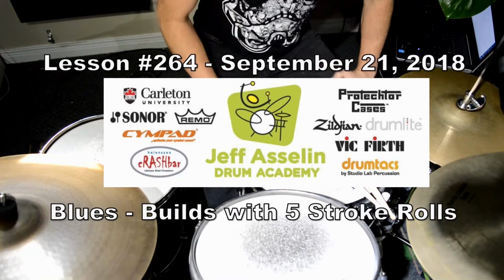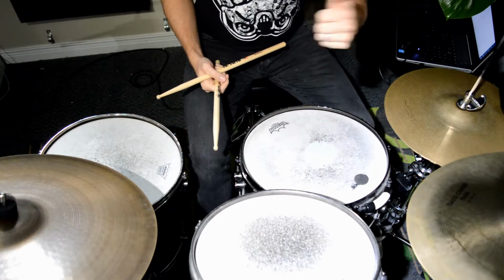Lesson #264 - September 21, 2018 - Blues - Builds with 5 Stroke Rolls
Hello Everyone! Today we will be doing some Builds ending with a 5 stroke roll. 365 Days of Drum Lessons in 60 Seconds. Don't forget to download the PDF @